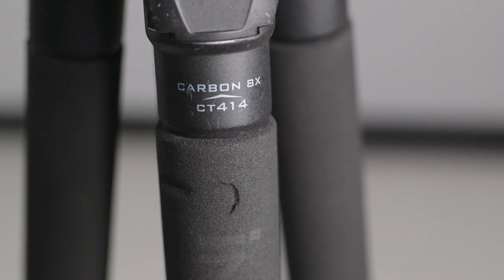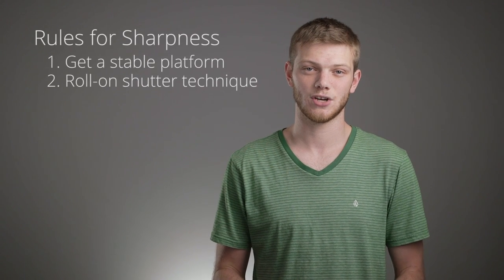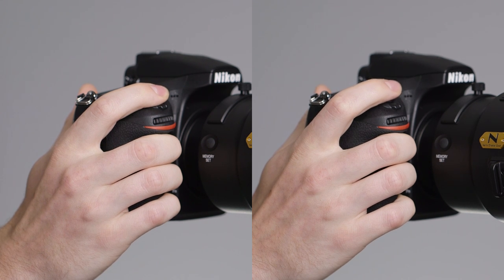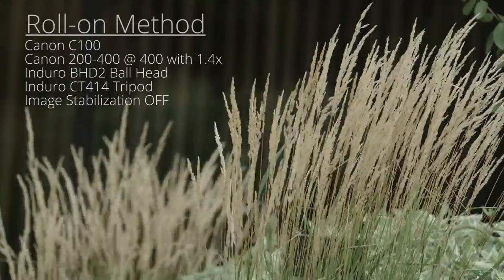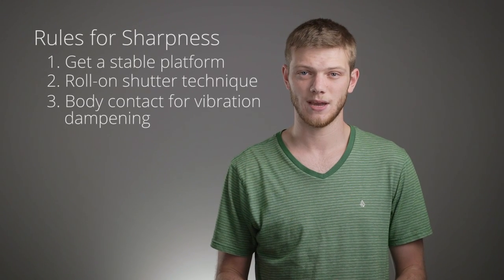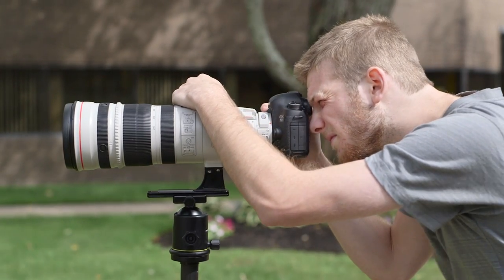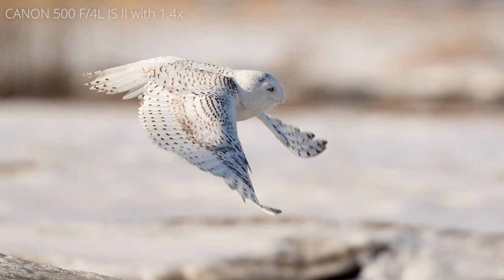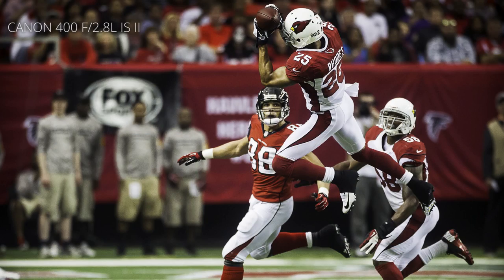How to Get Sharper Images with Long Lenses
Learn some tips and techniques for getting sharper photos with super telephoto lenses like the 300mm, 400mm, 500mm, 600mm & 800mm. We'll cover 3 tips on how to minimize vibration and cover the proper long lens technique. Once you've got these tips down, head over to rent the super-tele lens that's right for your shoot!

Lensprotogo.com